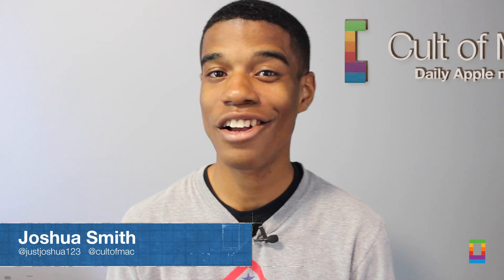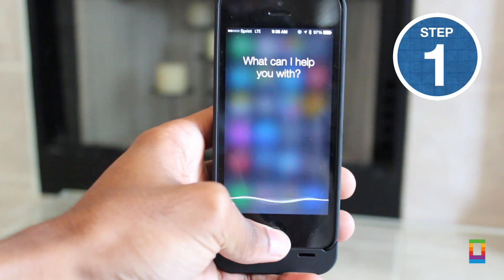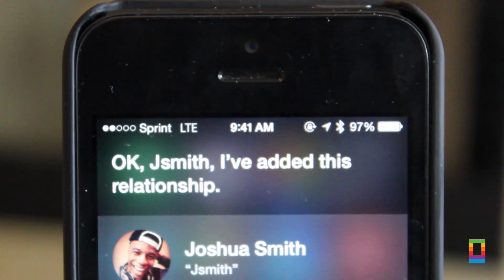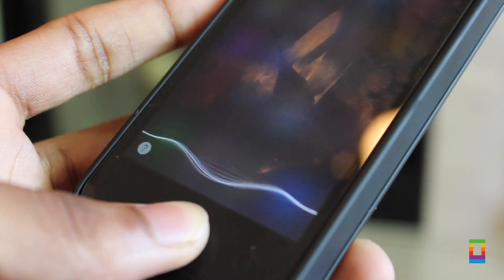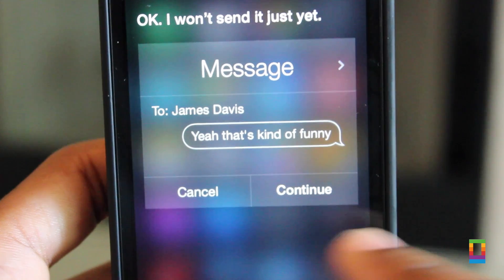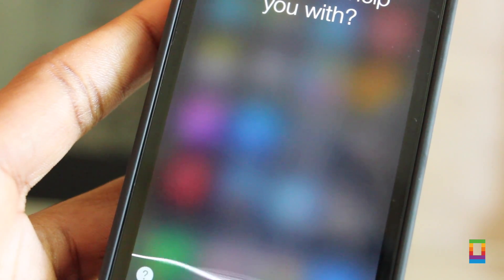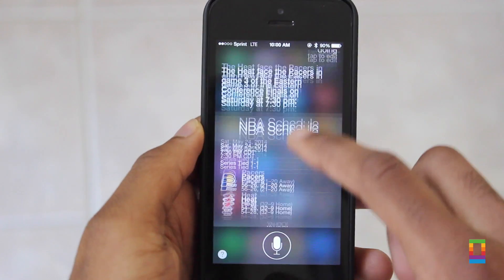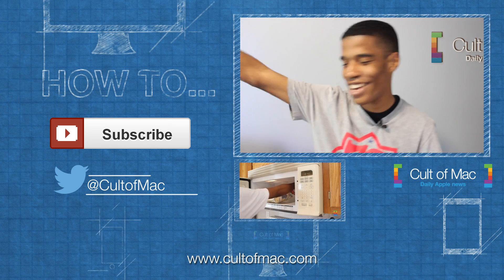How-To: Usefully Use Siri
While Apple's personal assistant Siri may be irritating to use at times it comes stocked in iOS with thousands of uses. In today's how-to find out how to usefully use Siri in your life with 5 quick and simple tips.

Take a look at the video to see what to do.